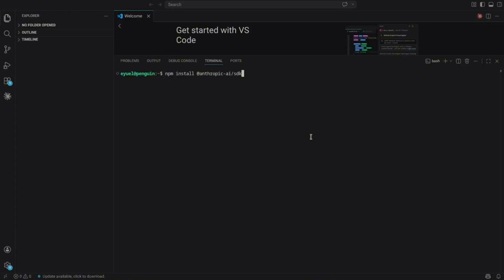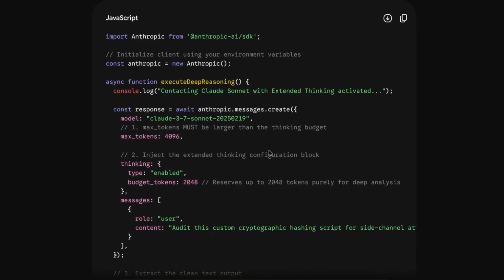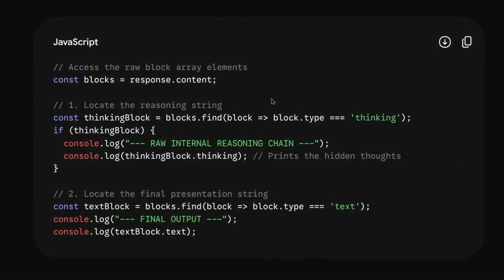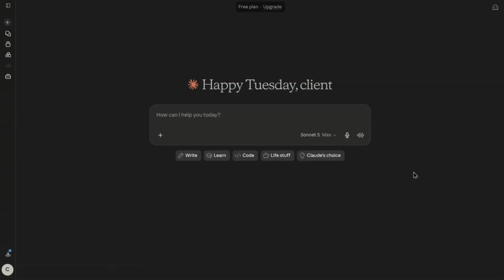How to Use Extended Thinking Mode on Claude Sonnet [2026 GUIDE]